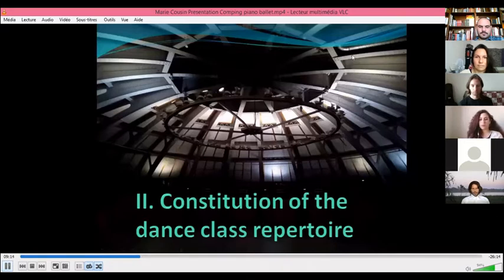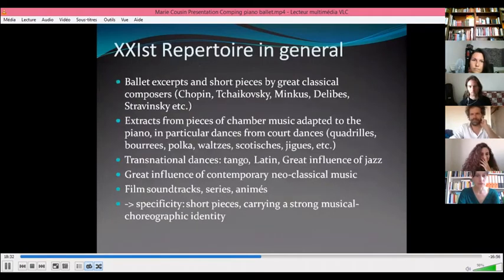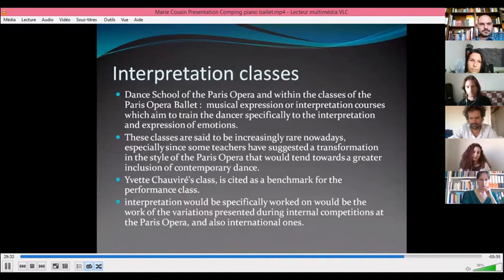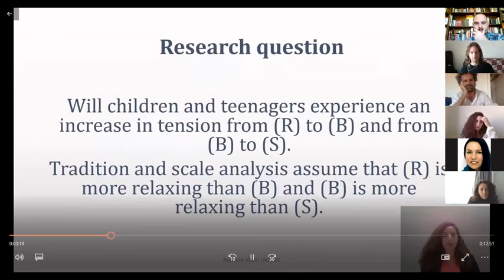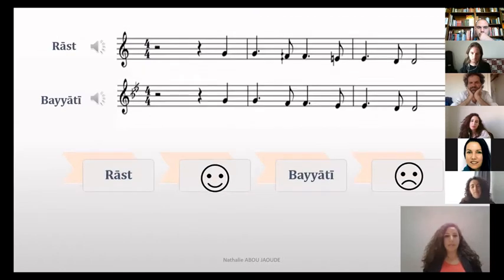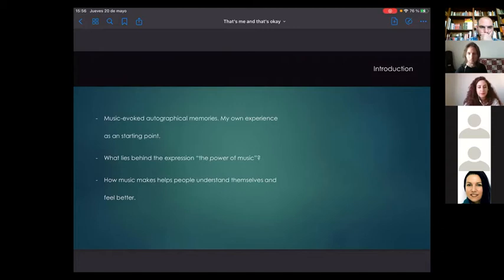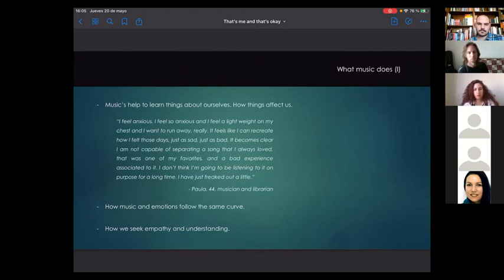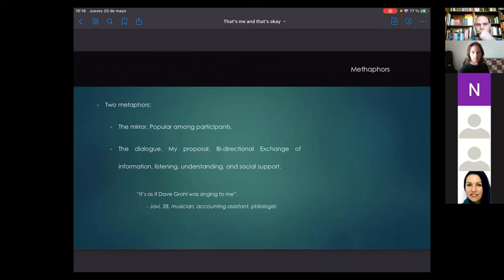HELP-MD Symposium: Music and emotion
Marie Cousin
Piano comping in ballet class: between catharsis and refinement of emotional palette, the generation by the music of an “emotional yoga”

Nathalie Abou Jaoude
Cognitive differentiation of the emotional colorings of the Levantine modal scales by Lebanese children and adolescents

Susana Sors Rodríguez
“That’s me and that’s okay”. Self-understanding through musical memory.